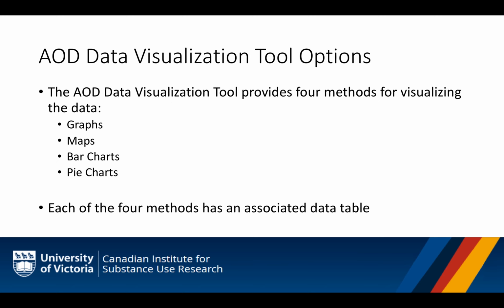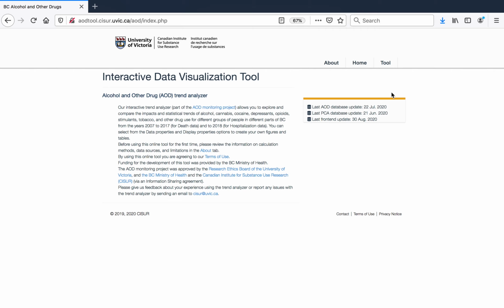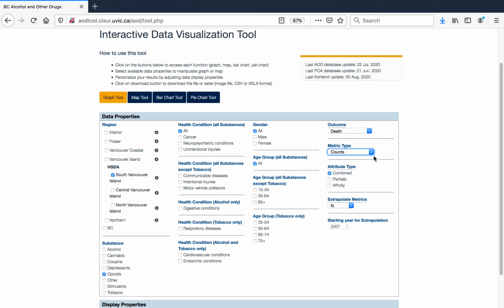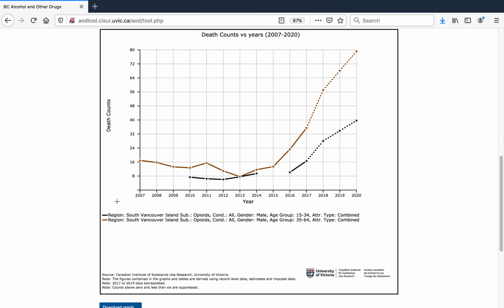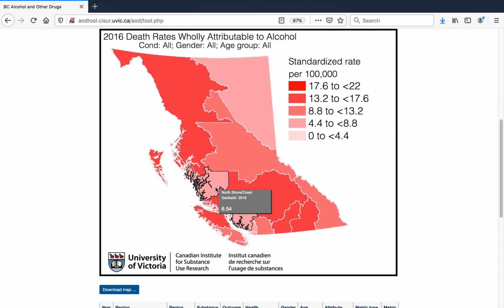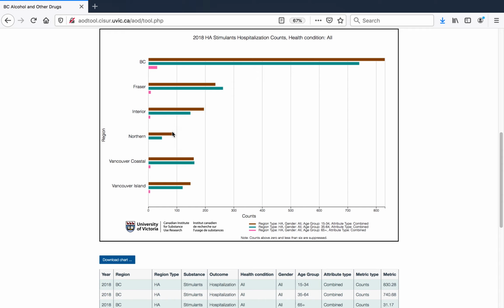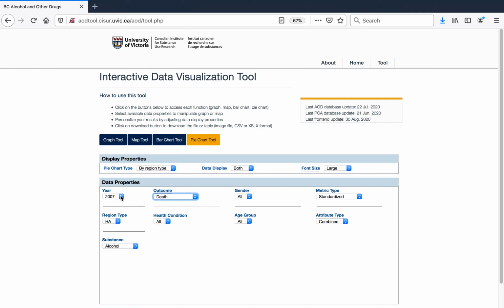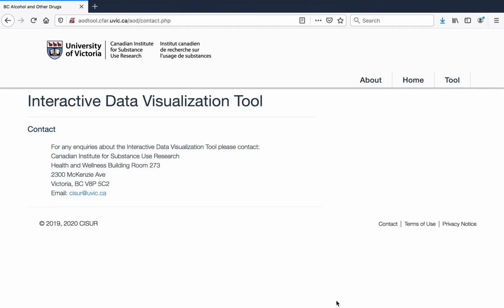BC AOD Visualization Tool Demo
This video explains how to use the BC AOD data visualization tool, which offers hospitalization and death data for eight different drug categories.